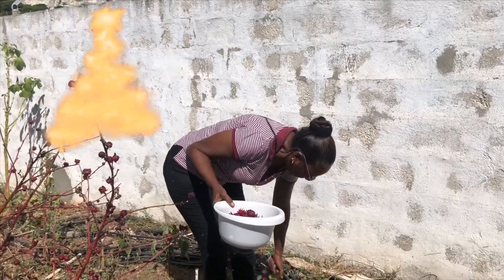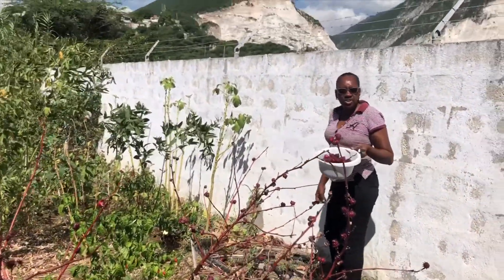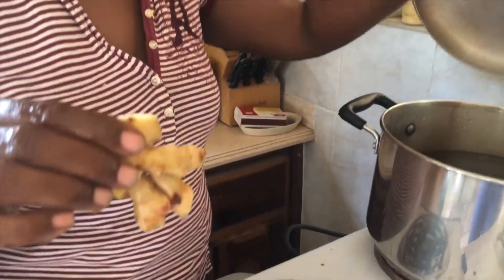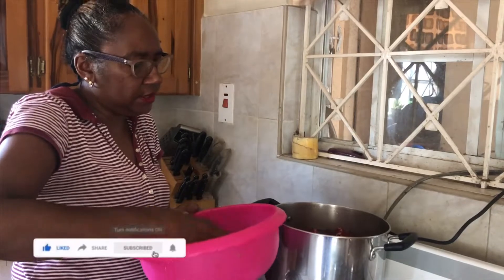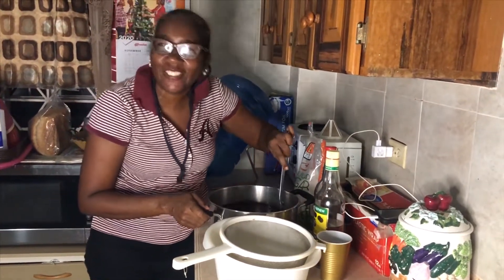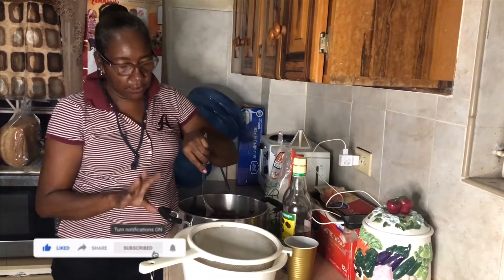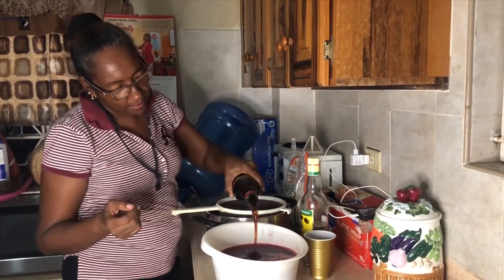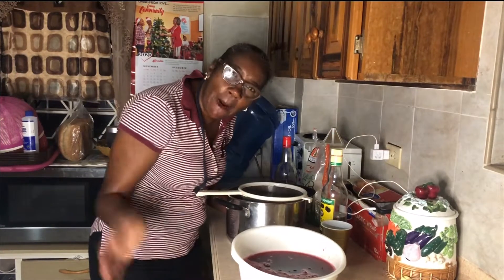CHRISTMAS TIME //MAKING SORREL WITH!!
At Christmas Time Sorrel is a favorite !